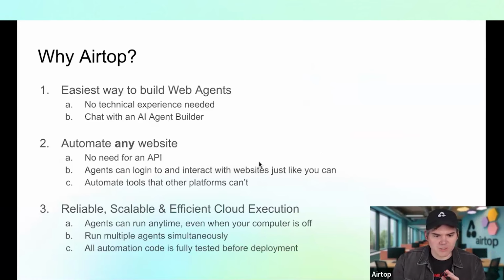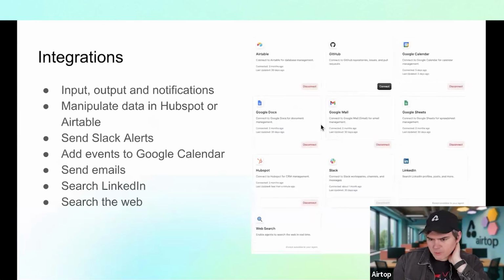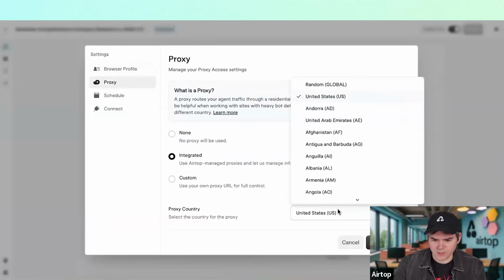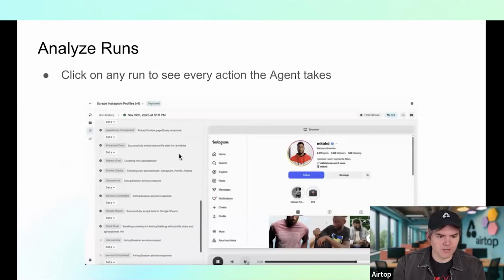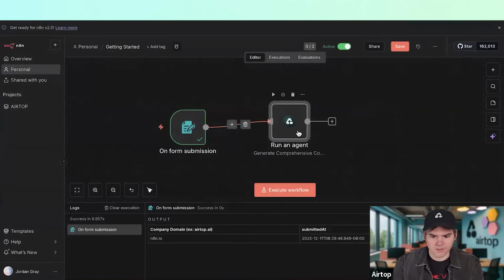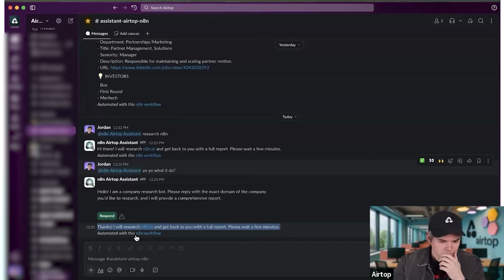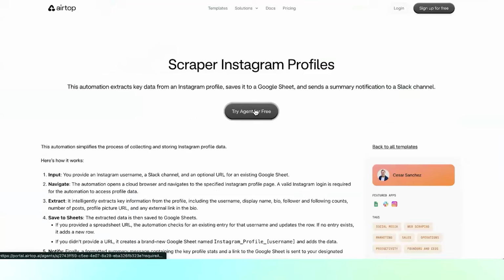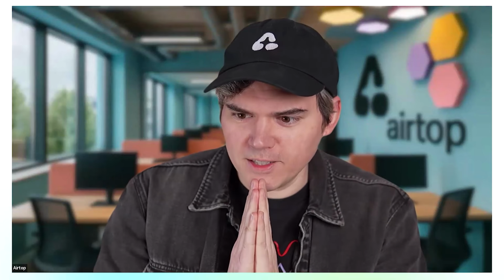n8n + Airtop Web Agents: Automate ANY Website Without APIs (Webinar)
This is a deep dive webinar on how to automate the entire web using @n8n-io  and Airtop Browser Agents.

Jordan Thomas Gray, Cesar Sanchez, and Manthan Patel demonstrate how to create AI Agents that interact with websites just like a human – clicking buttons, filling forms, and navigating – utilizing a cloud browser to bypass the need for APIs.

The webinar concludes with a comprehensive live demo of the n8n integration. You will learn how to trigger Airtop agents within your n8n workflow, pass dynamic data, and extract results in a structured JSON format. Jordan demonstrates a Company Research web agent that gathers funding rounds, job listings, and other information. Then he embeds this web agent in an n8n Assistant Workflow that's triggered by a Slack message.

00:00 Intro & Agenda
00:22 What is Airtop? (Cloud Browser Automation)
01:19 What should you automate?
02:00 Use Cases: LinkedIn, Instagram & Support Analysis
03:32 Airtop Integrations Overview
03:51 LinkedIn Integration vs. Browser Access
04:29 Deep Dive: Proxies & Browser Profiles (Avoiding Bot Detection)
06:40 Configuring Proxies in Airtop
07:25 Getting Started with Templates
08:06 Building Agents from Scratch (Prompting)
10:30 n8n Integration: Running Web Agents in n8n Workflows
11:35 LIVE DEMO: Building a Company Research Slack Assistant in n8n
17:45 Q&A: How Airtop handles Passwords & MFA
19:50 Q&A: Country-Specific Proxies
24:37 How to Customize Airtop Templates
32:22 Bonus Q&A